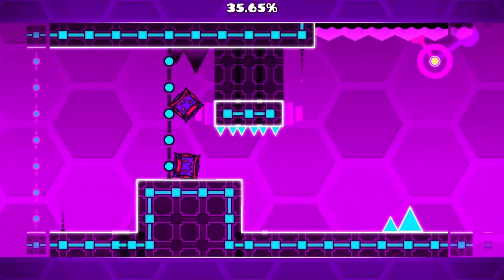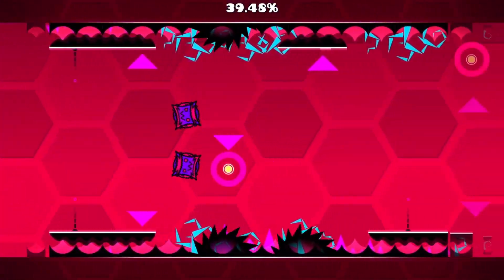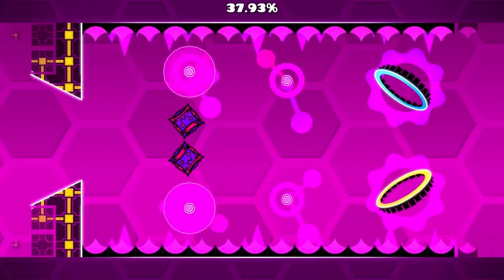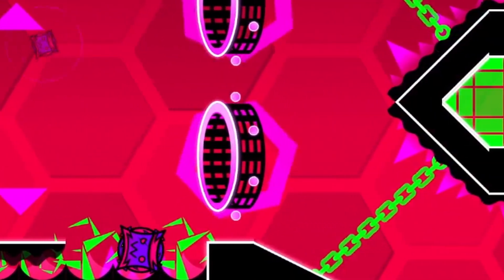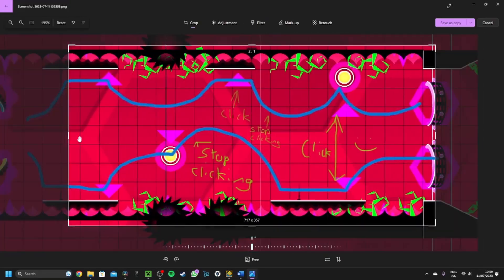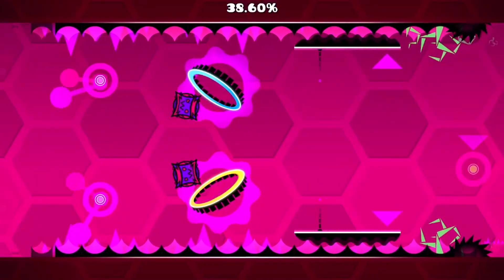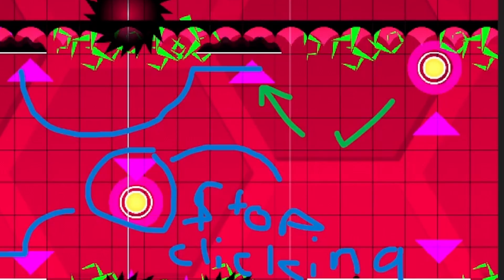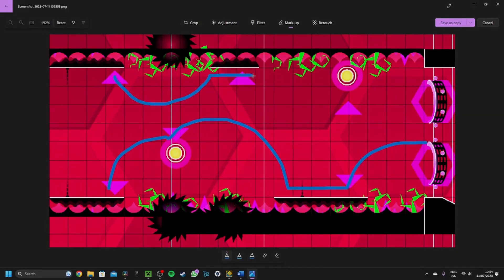How the Hexagon Force dual cube works.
This is an actual tutorial. :)

sorry i havent posted in months, school and exams got the better of me.